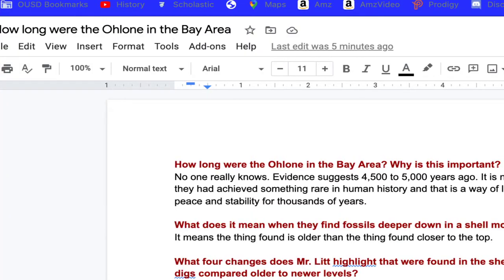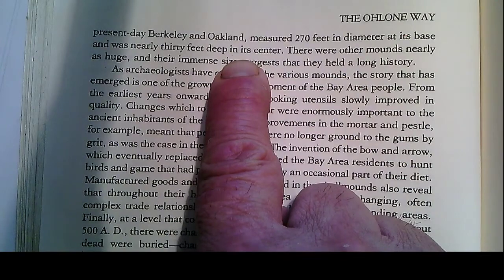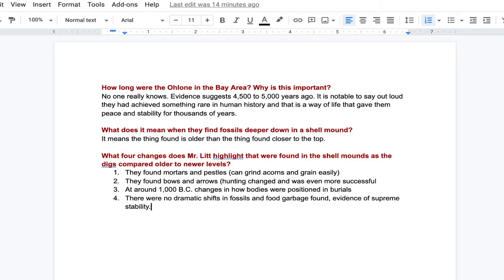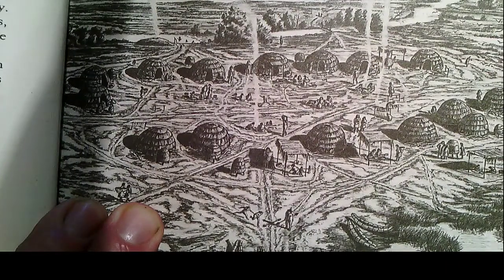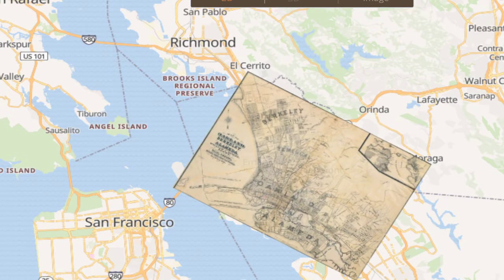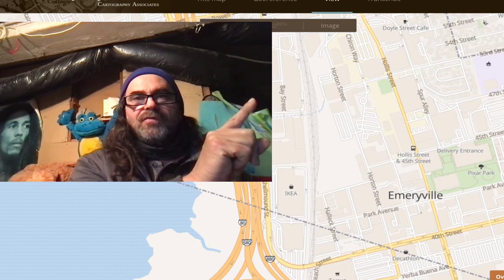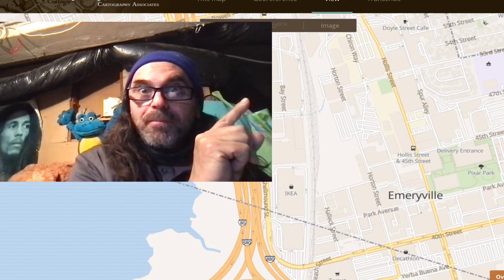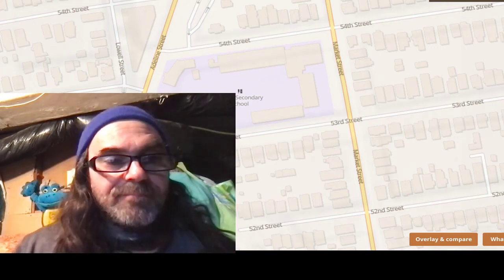History Thursday: The Ohlone Shell Mounds 1/21/21